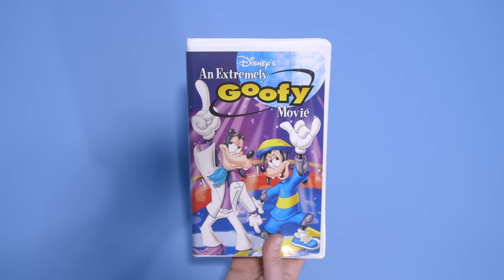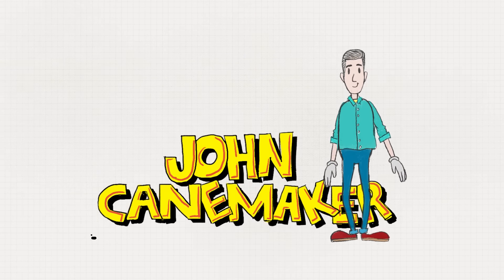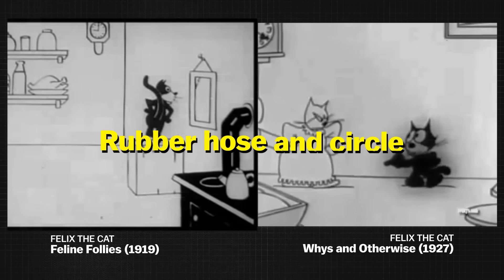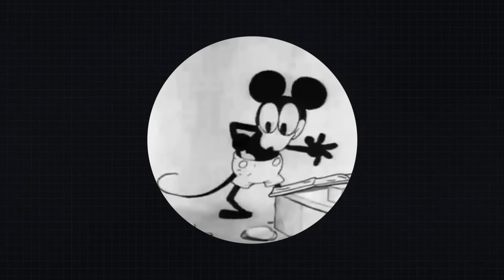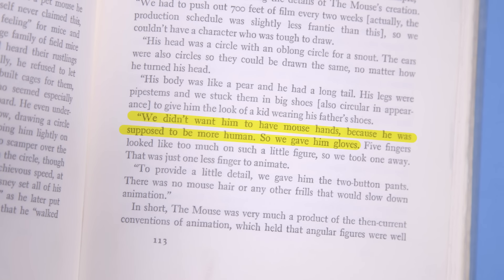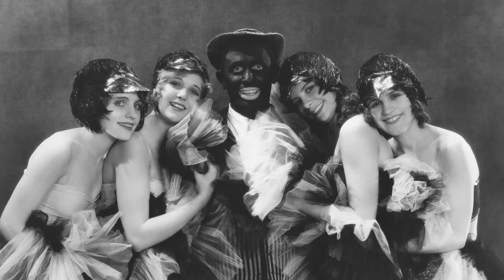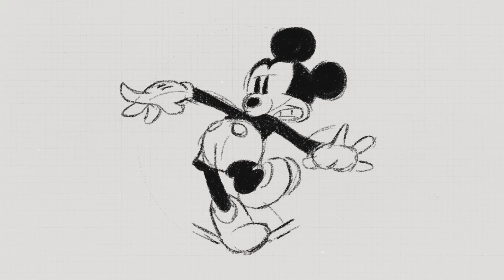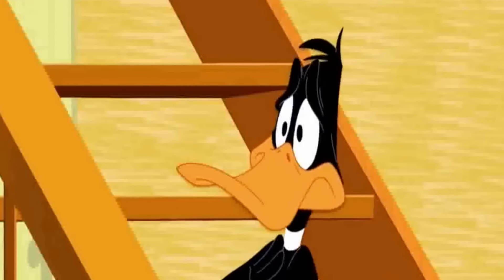Why cartoon characters wear gloves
Animators had a few tricks up their slee...err gloves.